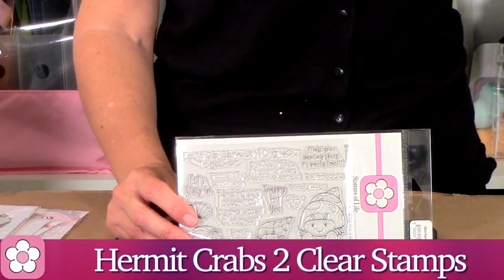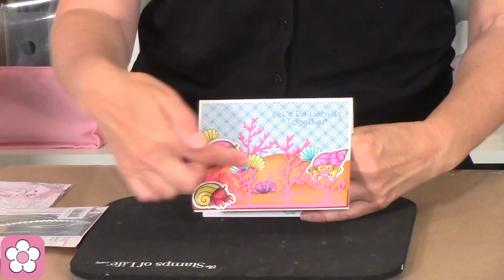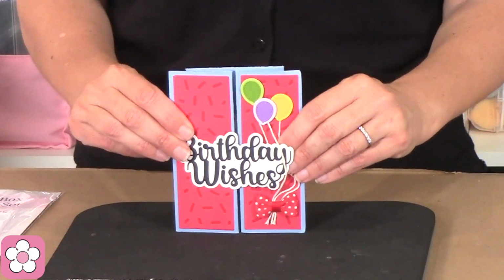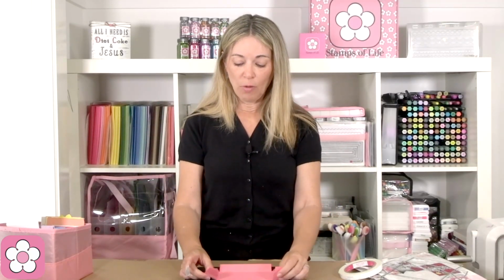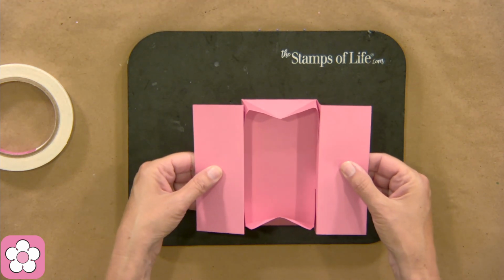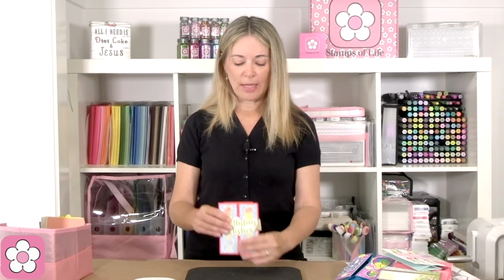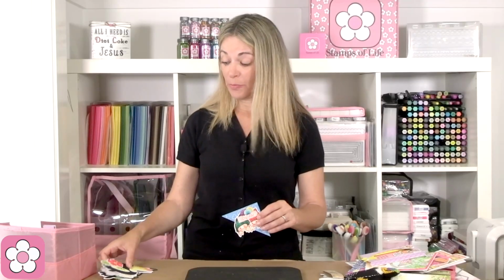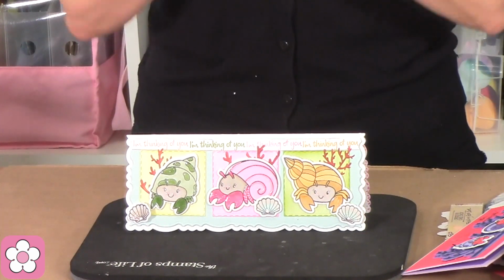Hermit Crab 2 Stamps & Dies, Toucan Fold-it Dies, Folding Box Card Dies, Coral Border Dies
🎉  Discover an array of brand-new treasures available only on The Stamps of Life website. Explore our latest additions including the Hermit Crabs 2 clear stamps, Hermit Crab 2 dies, Hermit Crab Sayings clear stamps, Sea Floor dies, Coral Border dies, Toucan Fold-it dies, and Folding Box Card dies.

Calling all Stamps of Life Club Members: don't miss out on your exclusive Club discount! Visit thestamspoflife.com to browse these new arrivals along with our entire collection of clear stamps, dies, card base dies, ink pads, cardstock, paper pads, and all your paper crafting essentials. Hurry, these deals won't last long! 🌟